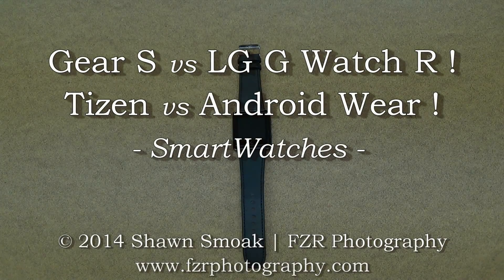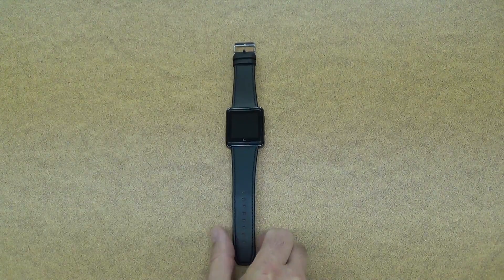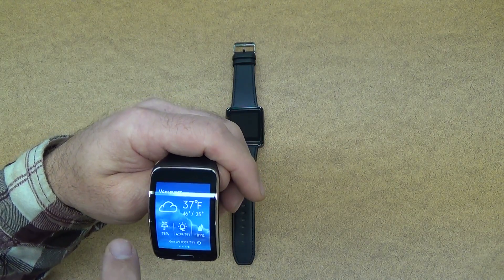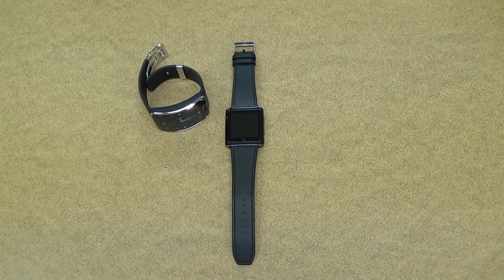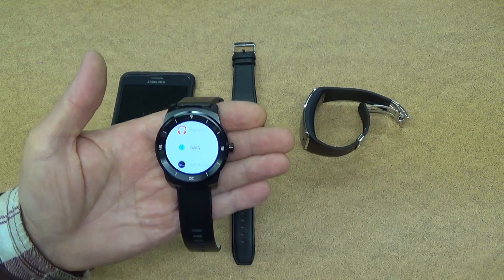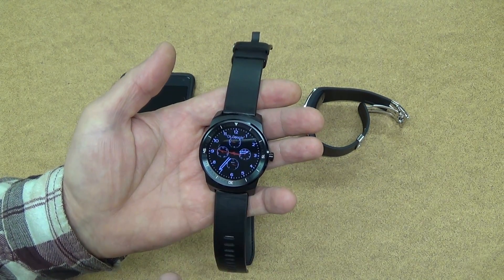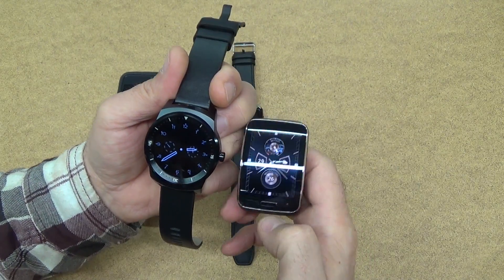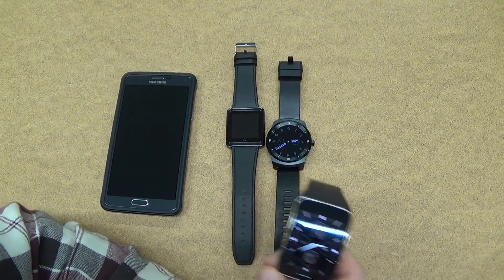Gear S vs LG G Watch R! - Tizen vs Android Wear! | TechTalk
Two High End Smartwatches! | Two Different OS’s! | Head-to-Head!

Picked up an LG G Watch R and have been playing around with it and it's Android Wear OS. Today I thought I’d talk about what I think about it and the Samsung Gear S that I've been using for a bit now. Man, what a huge difference between these two watches and their operating systems!
If you’re thinking the same as me, “why have a watch that does what the phone in my pocket does?” You need to try a smartwatch for a day. It’s amazing how incredibly useful they are! What do you think about smartwatches…?

Shawn Smoak
IronHawk50 Productions